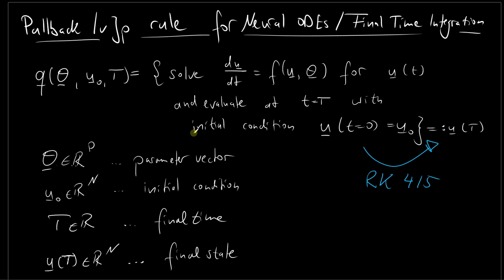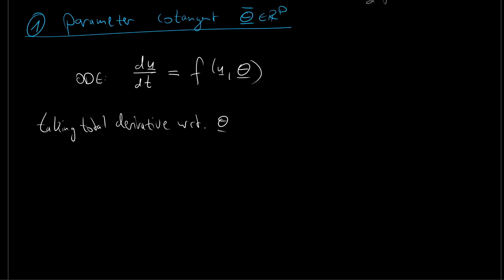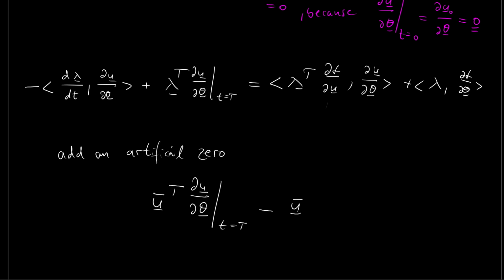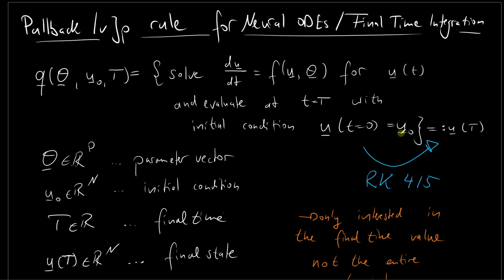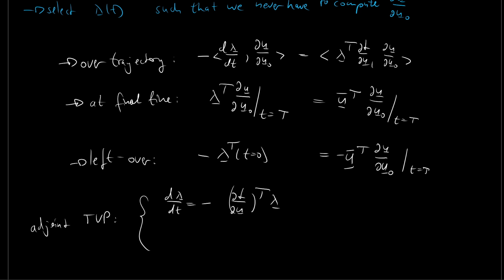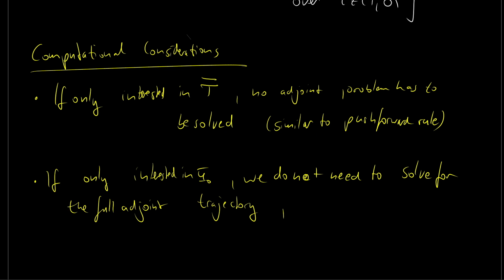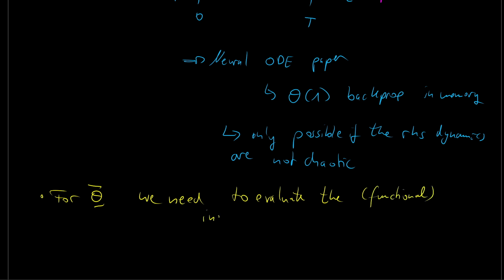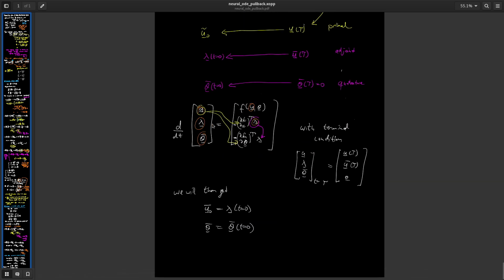Neural ODE - Pullback/vJp/adjoint rule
How do you backpropagate through the integration of a Ordinary Differentiational Equation? For instance, to train Neural ODEs to fit data. This requires the solution of an adjoint ODE running backward in time. Here are the notes

Timestamps:
00:00:00 Neural ODE integration in a wrapper function
00:01:15 Scientific Computing Interpretation
00:01:30 Only interested in the final time value
00:02:22 Task: Backpropagation of cotangent information
00:03:53 Interpretation of the input cotangents
00:05:17 Without unrolling the ODE integrator (we want OtD instead of DtO)
00:07:59 General Pullback or vJp definition
00:13:39 (1a) Parameter Cotangent: Starting with ODE constraint
00:14:18 (1b) Total derivative wrt parameter vector
00:16:31 (1c) Inner product with adjoint variable
00:21:57 (1d) Integration by Parts
00:24:13 (1e) Move right-hand-side Jacobian
00:26:09 (1f) Investigating the limit evaluation
00:28:13 (1g) Adding an artificial zero
00:30:38 (1h) Identify the adjoint problem
00:39:39 (1i) Discussing the adjoint problem
00:45:59 (2a) IC cotangent: Starting with ODE constraint
00:47:33 (2b) Total derivative wrt initial condition
00:49:04 (2c) Inner product with adjoint variable
00:50:15 (2d) Integration by Parts and moving the Jacobian
00:53:27 (2e) Add artificial zero
00:55:31 (2f) Identify the adjoint problem
00:59:30 (2g) Discussing the new adjoint problem
01:02:47 (3a) Final Time Cotangent: Starting with general solution to an ODE
01:03:51 (3b) Total derivative wrt "T"
01:05:21 (3c) Build vector-Jacobian product
01:07:13 Full Pullback rule
01:11:35 No adjoint problem needed if only interested in final time cotangent
01:12:22 Adjoint Problem can be stepped through if only interested in IC cotangent
01:13:53 Parameter cotangent needs full adjoint trajectory
01:14:29 How to evaluate the vJp of the ODE dynamics
01:17:08 (1) Save primal trajectory and interpolate
01:21:27 (2) Run primal problem reversely alongside adjoint ODE
01:26:51 How to evaluate the functional inner product for the parameter cotangent?
01:28:51 Introduce another auxiliary ODE problem to accumulate the quadrature reversely in time
01:34:18 One large ODE running reversely in time
01:39:23 Summary
01:41:57 Outro